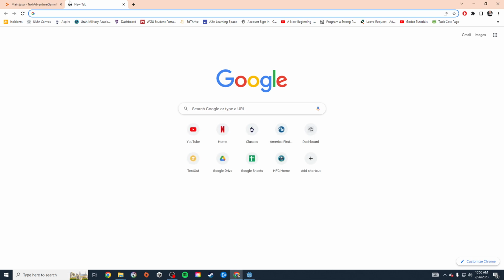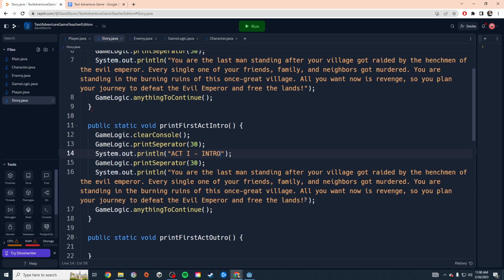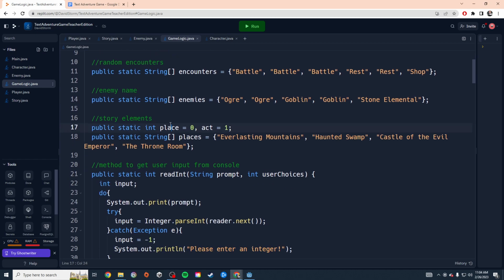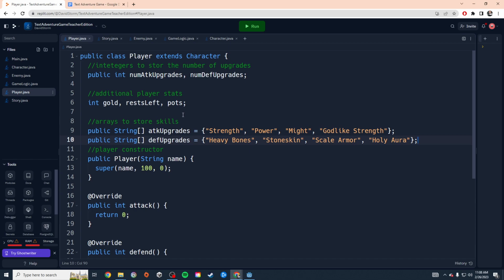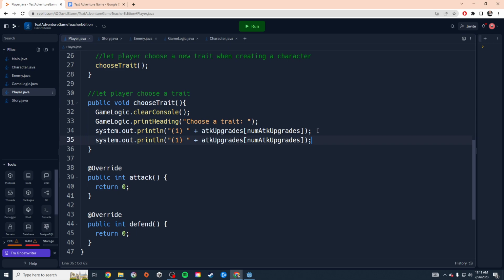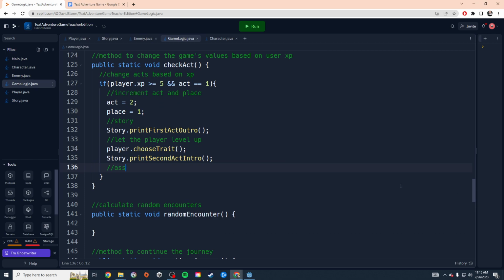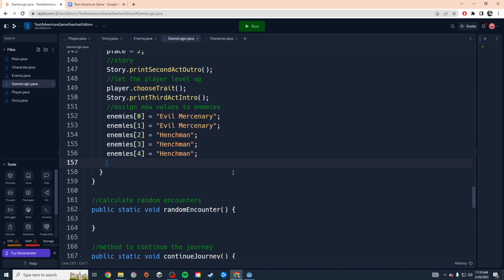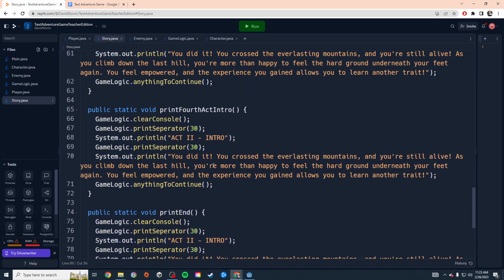Text Adventure - Part 3